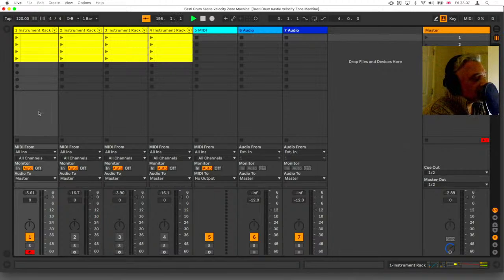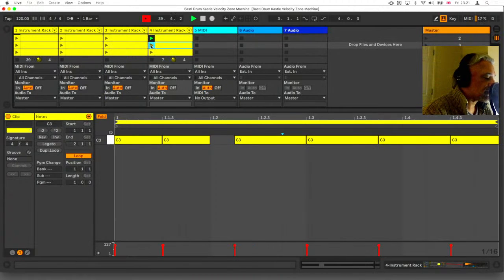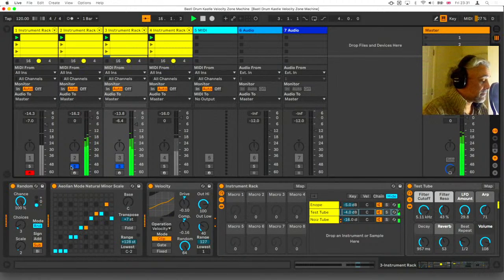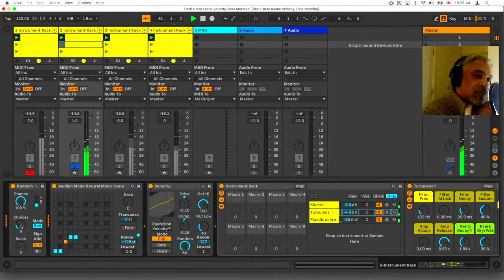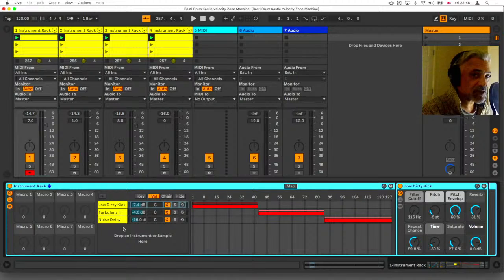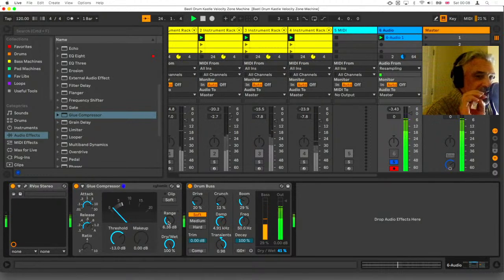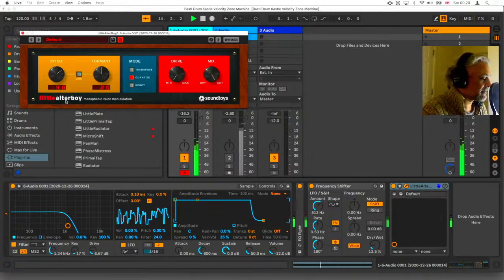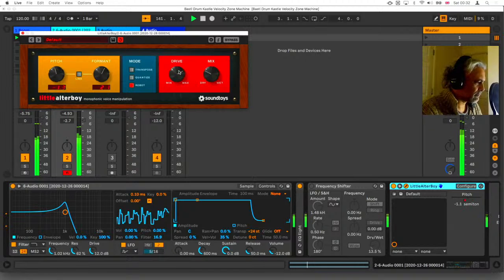Ableton Live [Production] Chat, Walkthrough (2020) TESTING NEW RACK IDEAS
Looking at interesting approaches.